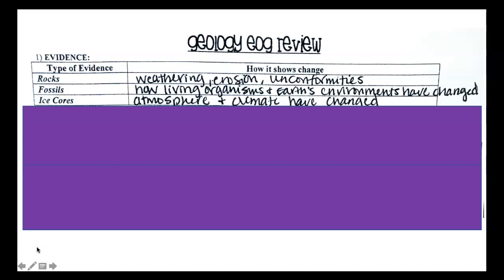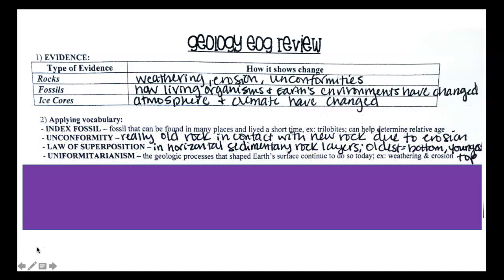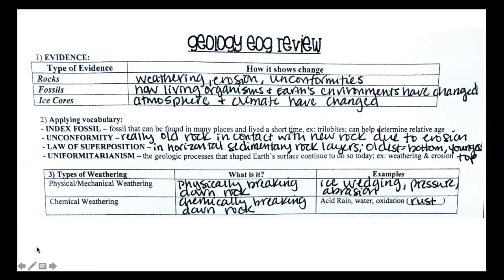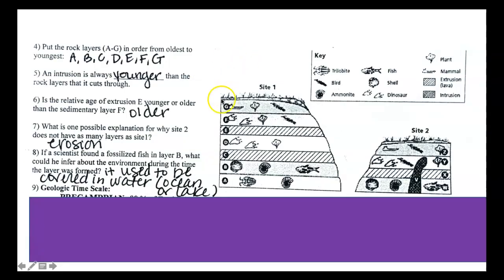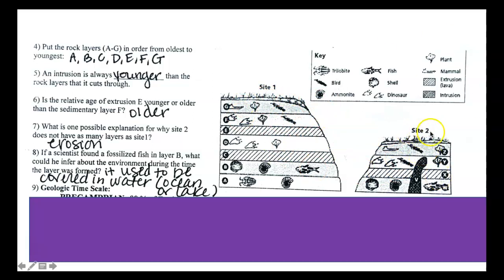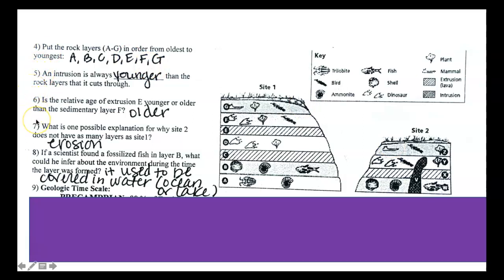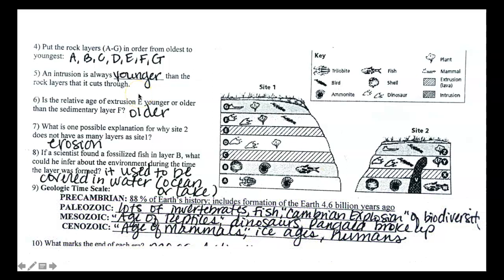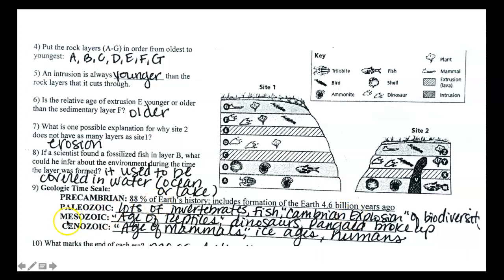Geology EOG Review